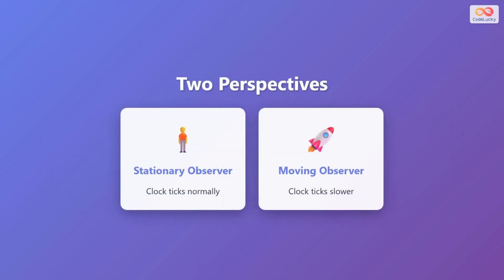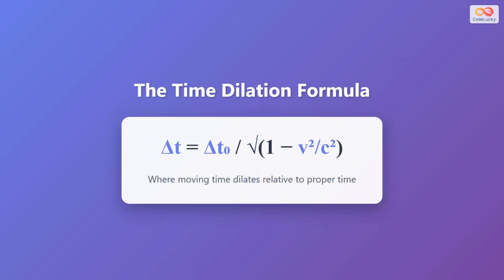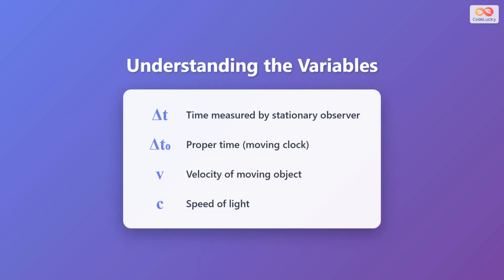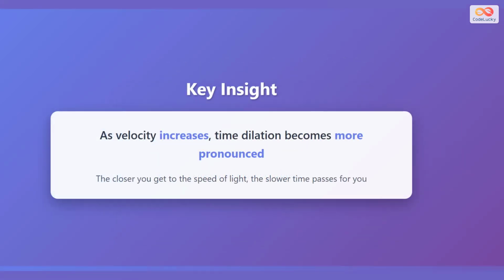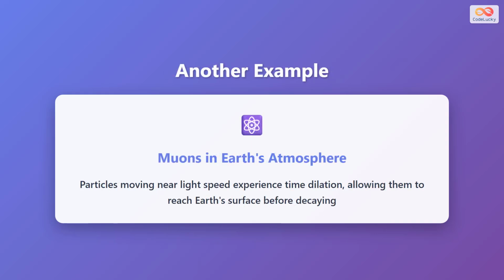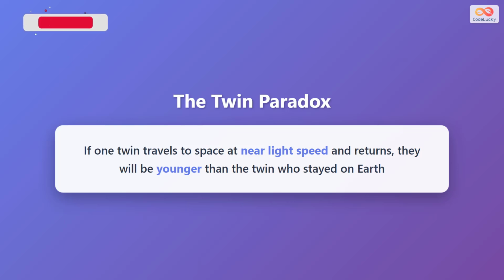Time Dilation Explained: Why Moving Clocks Run Slow | Special Relativity for Beginners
⏰ Discover the Mind-Bending Reality of Time Dilation! ⏰

Ever wondered why time isn't the same for everyone? In this video, we break down the fascinating concept of time dilation in special relativity – one of Einstein's most groundbreaking discoveries!

🚀 What You'll Learn:
• How time flows differently based on velocity
• The complete time dilation formula explained simply
• Real-world examples: GPS satellites and cosmic particles
• The famous Twin Paradox thought experiment
• Why moving clocks actually run slower

⚡ Time isn't absolute – it's relative to motion! The faster you move through space, the slower you move through time. This isn't science fiction; it's proven physics that affects technology we use every day.

Perfect for physics students, science enthusiasts, or anyone curious about how the universe really works. No advanced math required – we explain everything in simple, beginner-friendly terms!

🌌 Understanding relativity has never been easier. Whether you're studying for an exam or just love learning about space and time, this comprehensive guide covers everything you need to know about time dilation.

Chapters:
00:00 - Time Dilation: Moving Clocks Run Slow
00:25 - The Strange Truth
00:51 - Two Perspectives
01:20 - The Time Dilation Formula
01:51 - Understanding the Variables
02:21 - Key Insight
02:56 - Real World Example: GPS Satellites
03:31 - Another Example: Muons in Earth's Atmosphere
04:08 - The Twin Paradox
04:38 - Key Takeaway
05:14 - Outro